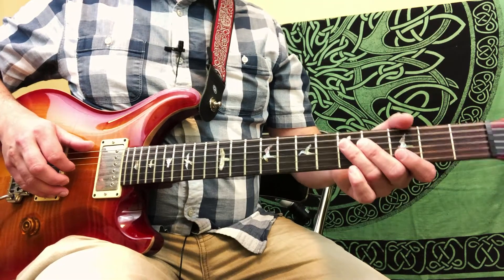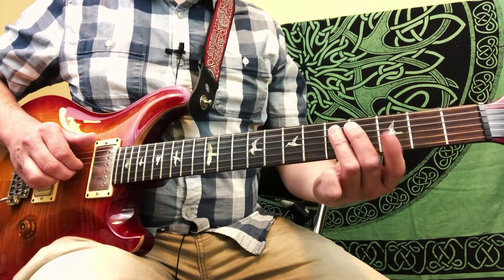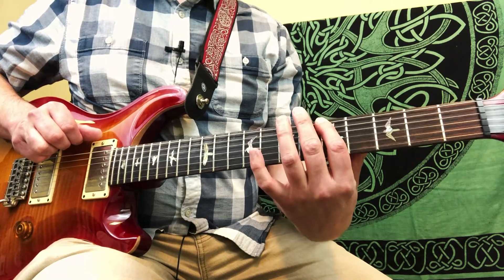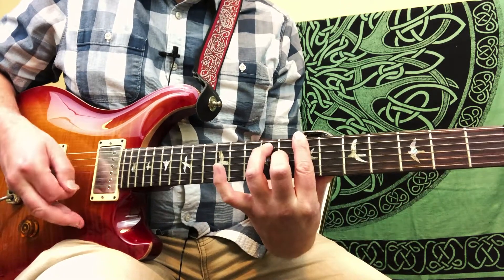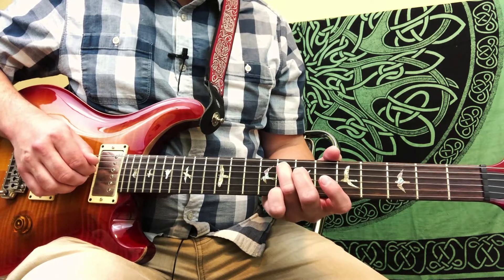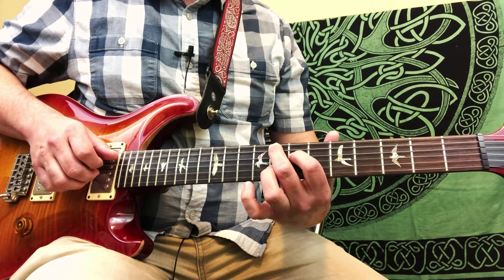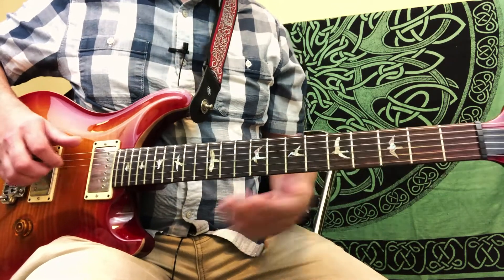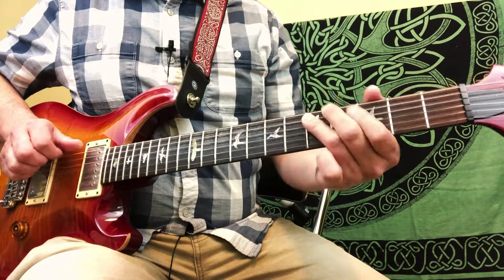West L.A. Fadeaway - Grateful Dead Guitar Lesson (Chorus)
In Part 3, we take a look at Jerry Garcia's guitar part during the chorus of "West L.A. Fadeaway".

Once you've learned all of Jerry Garcia's guitar parts for "West L.A. Fadeaway", try playing along with this backing track I created

Contents:
0:00    Intro
0:31    Demo with tab (split view)
0:55    Chorus Lesson
7:32    Demo with tab (single view)